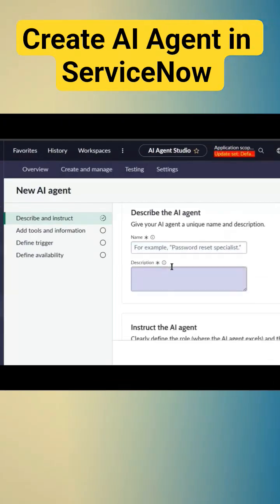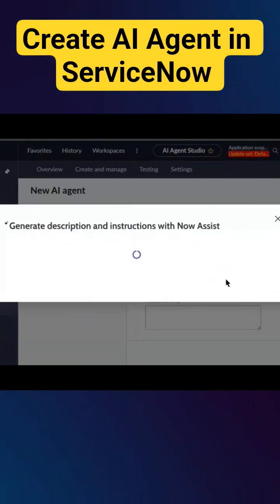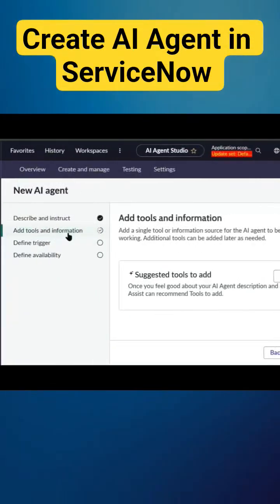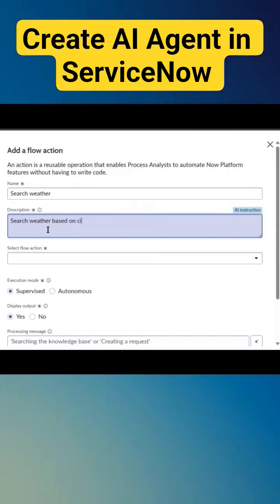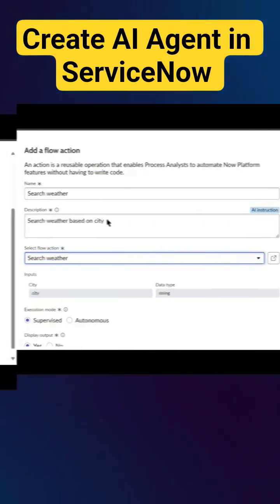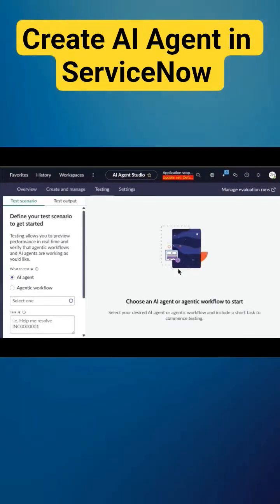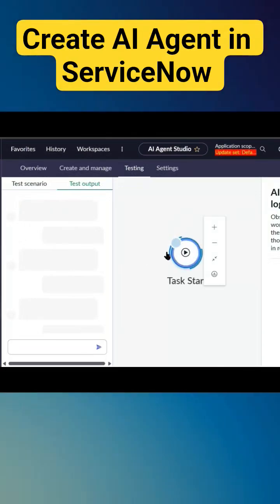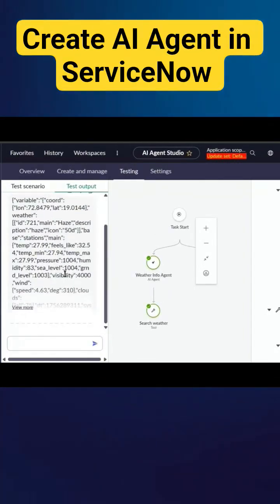How to create an AI Agent in ServiceNow